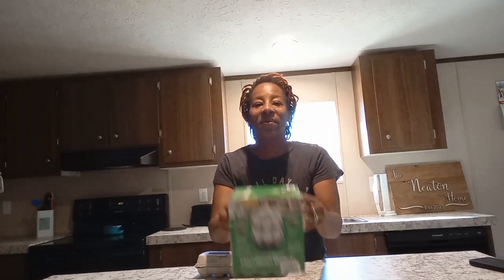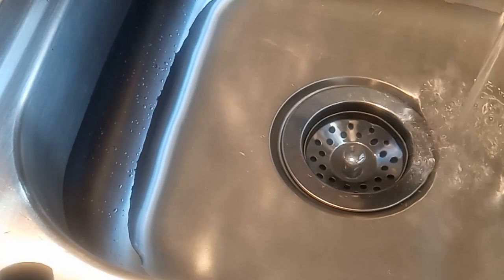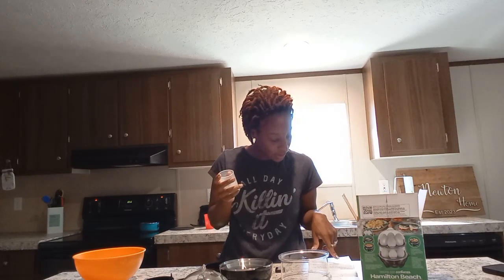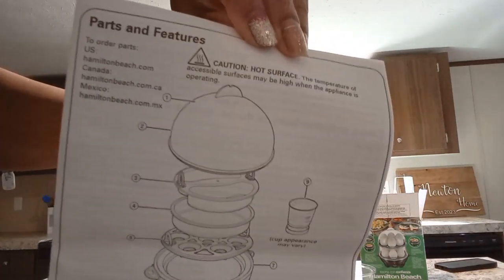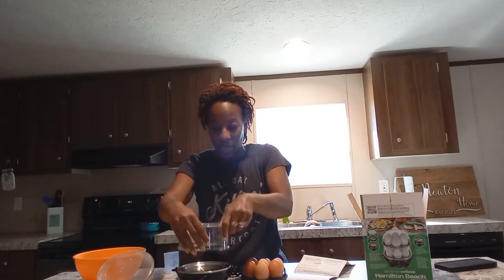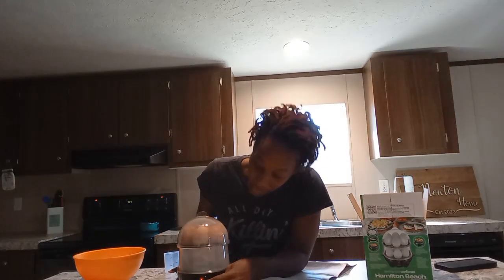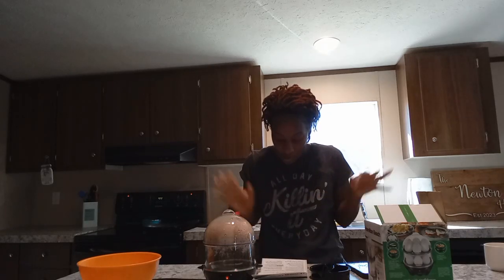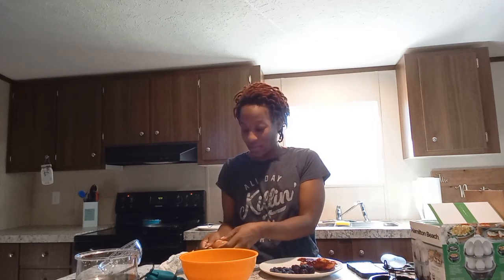Hamilton Beach 3-in-1 Egg Cooker review | is it worth the investment? | chit chat and cook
Welcome back my big noise crew in today's video I'm unboxing and reviewing this egg cooker. You get to watch my first reaction to this cooker don't laugh to hard.